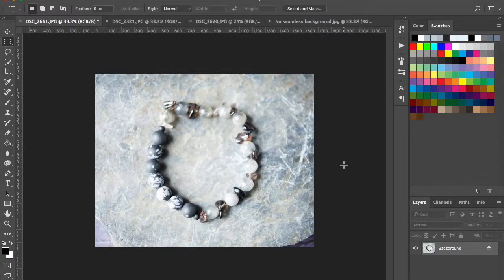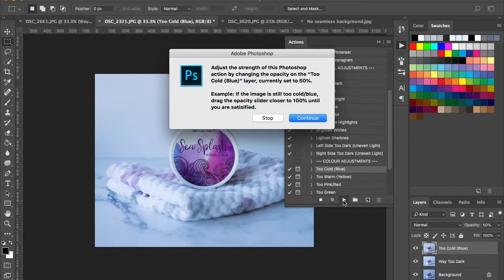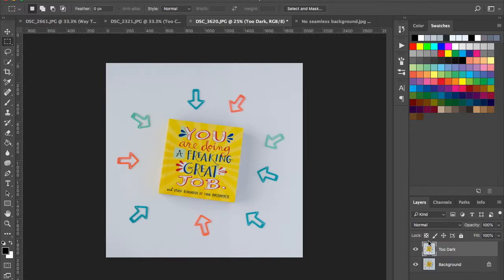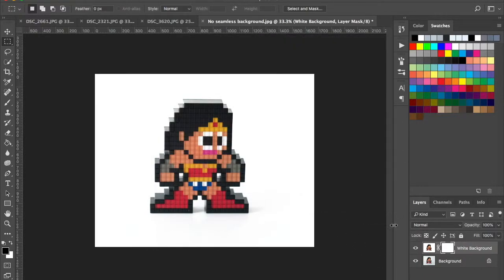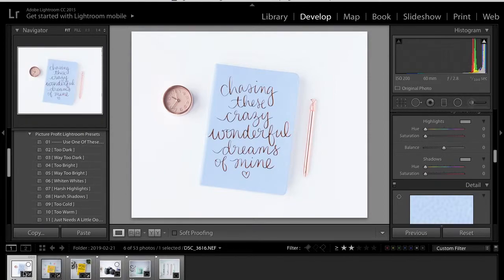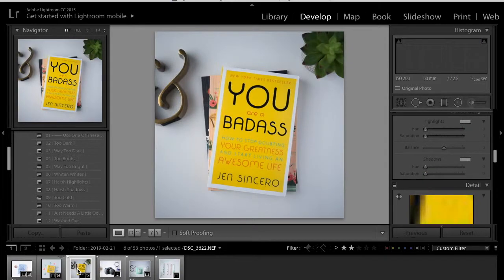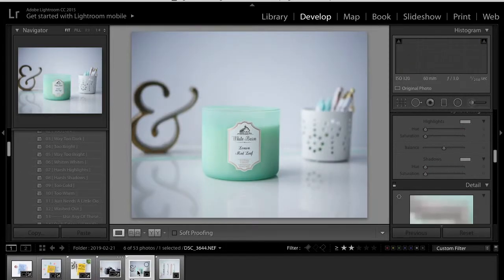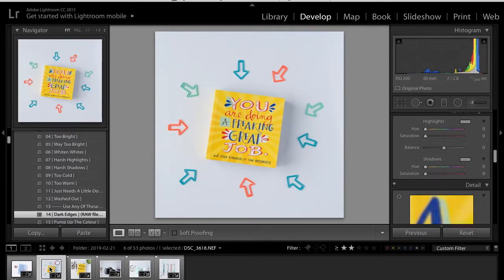Actions + Presets Demo